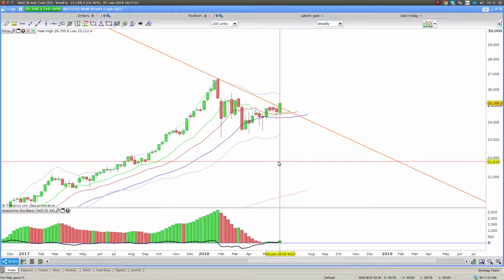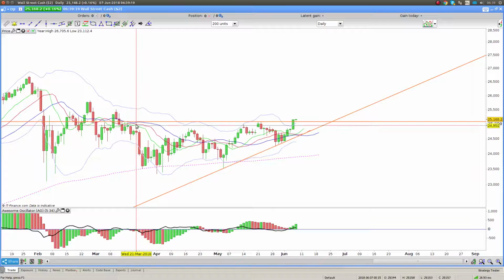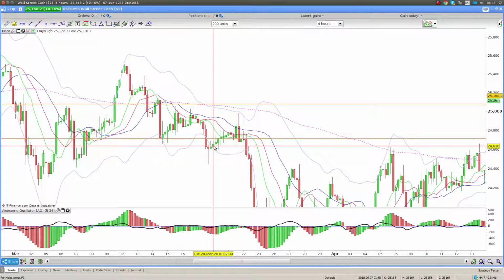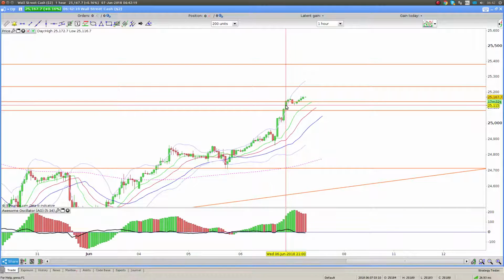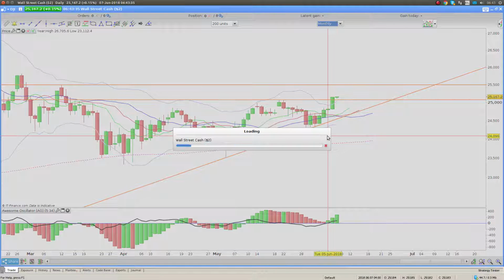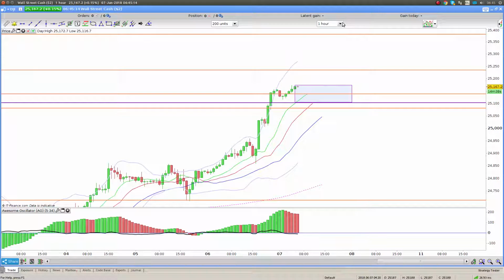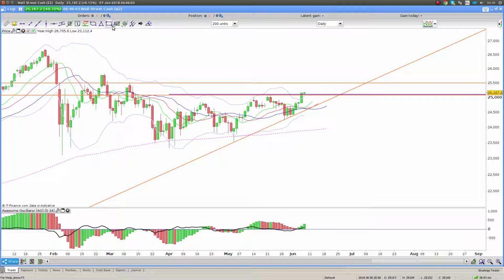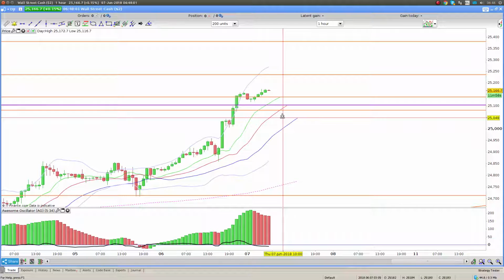DOW Jones 7 June, long long long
This Video is a daily technical analysis review of the Dow Jones, using Bill Williams Alligator and Awesome Oscillator. The DOW Jones is the USA index that includes:
3M, American Express, Apple, Boeing, Caterpillar, Chevron, Cisco, Coca-Cola